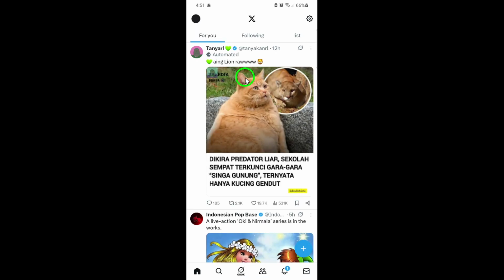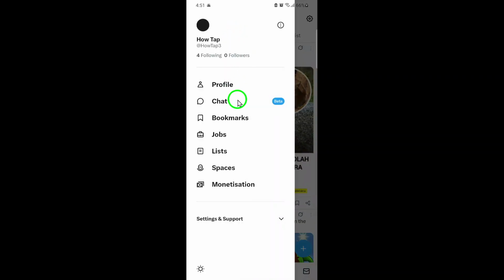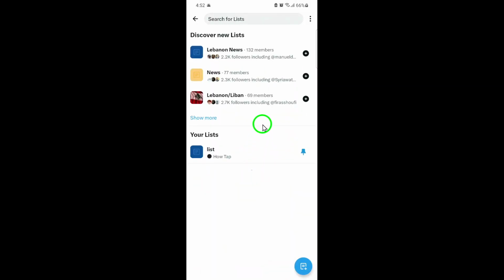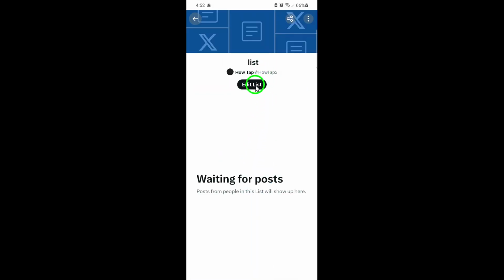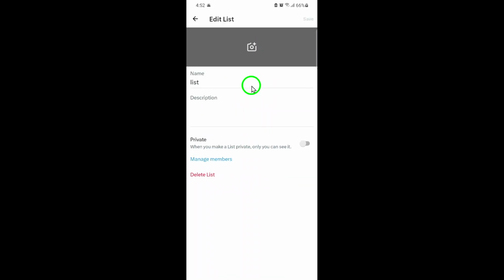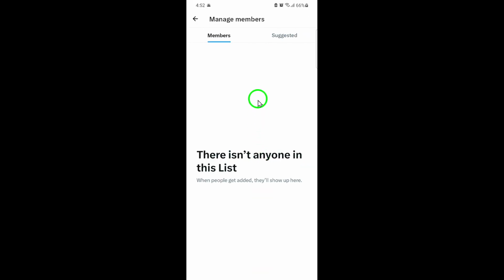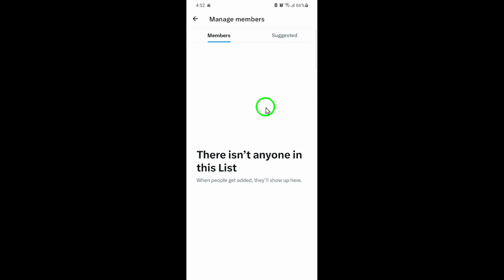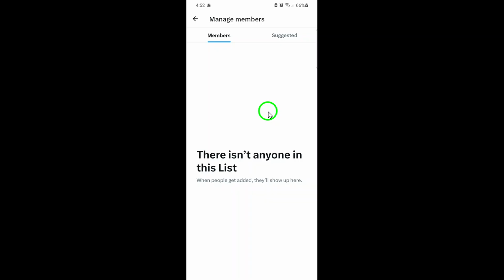How To Remove Members From A List On X App (Updated)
Learn how to remove members from a list on the X app with this quick and updated guide. This step-by-step process will help you manage your lists easily and keep them organized.

1. Open the X app

2. Go to the list where the person is added

3. Tap on Edit List

4. Tap on Manage members

5. Tap Remove next to their name-
Timeline:
00:00 Start
00:12 How to do it
01:05 End